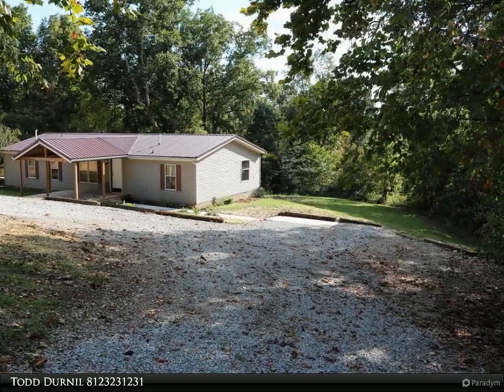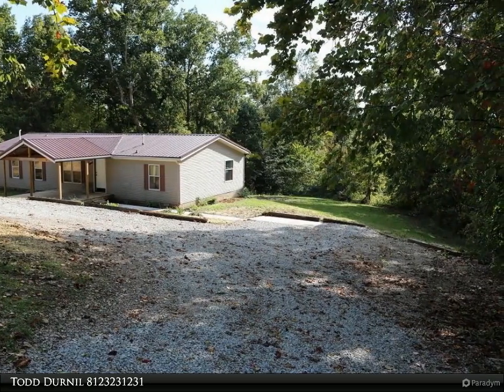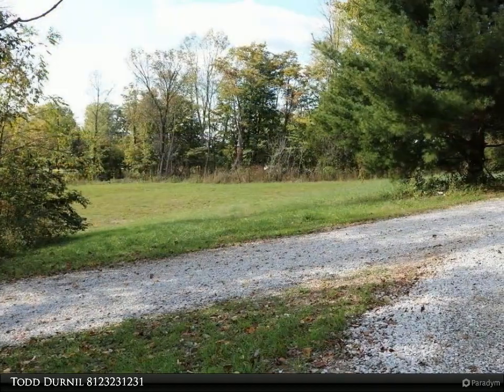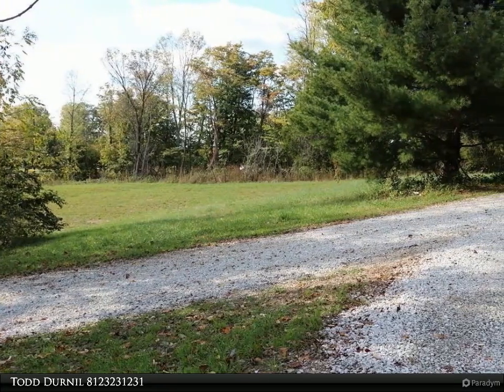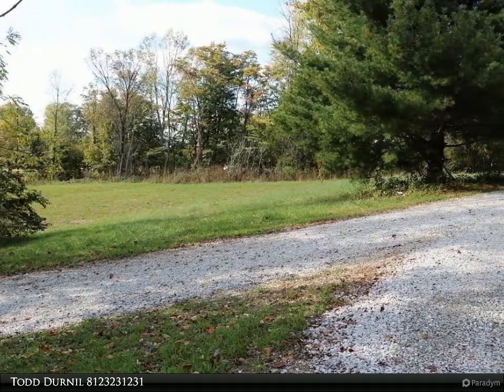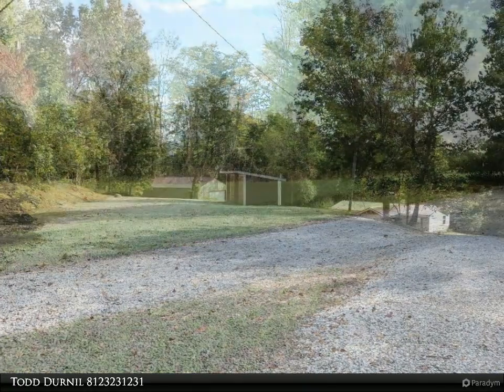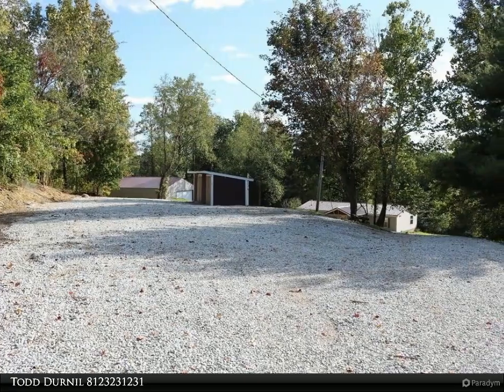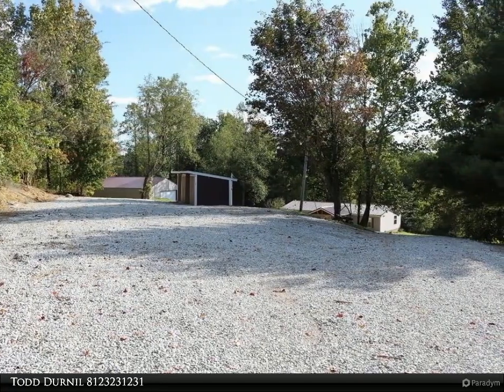RE/MAX Realty Professionals - 2694 Dunn Road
2694 Dunn Road
Freedom, IN 47431

Enjoy the peace and privacy of the country side and yet only 8 minutes from Spencer. An open concept floor plan with 4 bedrooms and two full baths. Set down on the open deck or the covered front porch or walk the six acres in this private setting. A new metal roof was installed in 2017 and the furnace and A/C were replaced in July of this year. Outside is a 30 x 40 pole barn just built last year. There is plenty of parking for your boat or RV in the upper parking area and additional storage in the shed.

2 full bath

Todd Durnil
RE/MAX Realty Professionals